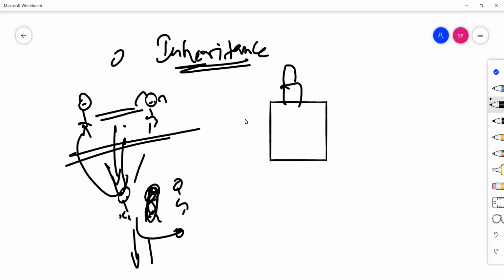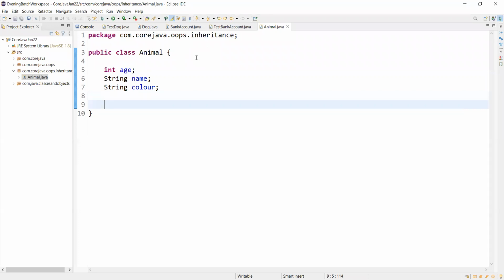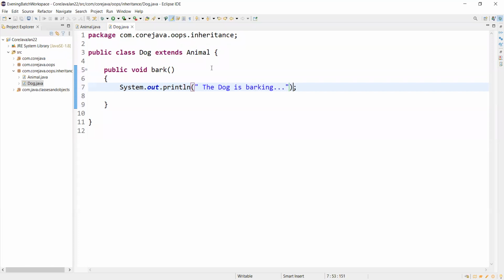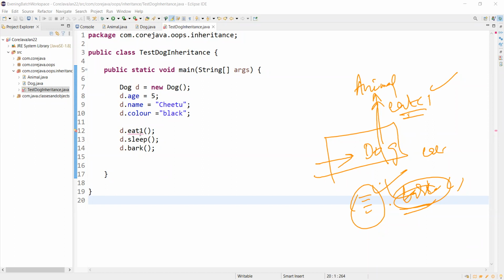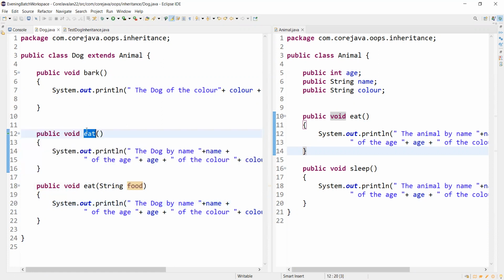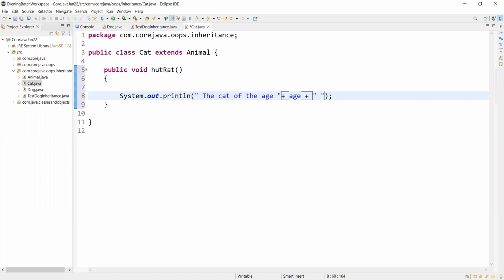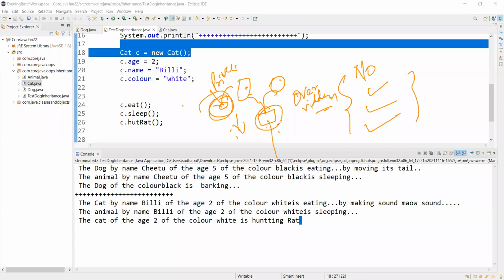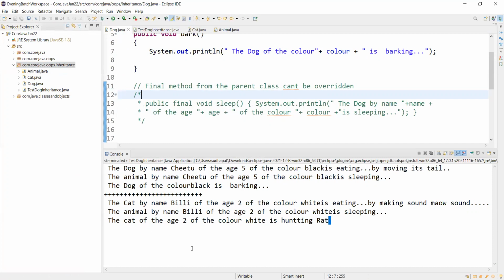What is Inheritance - How it uses in Automation tool selenium | Saag Tech